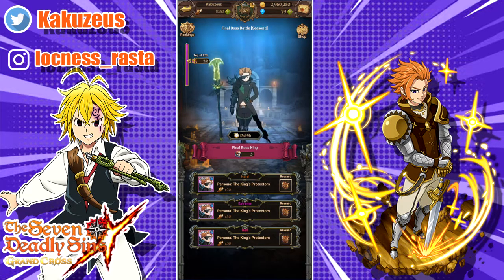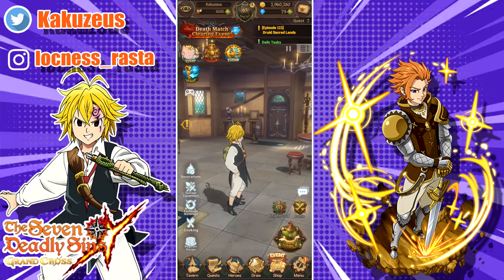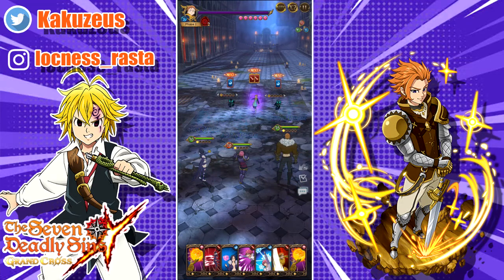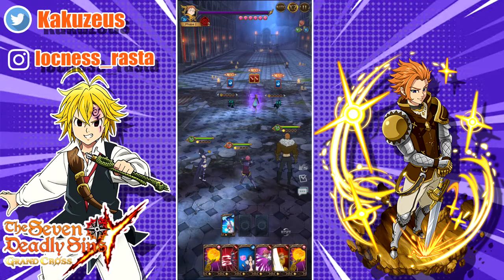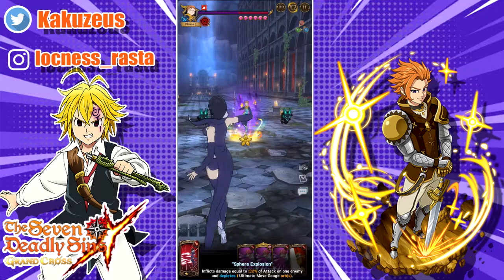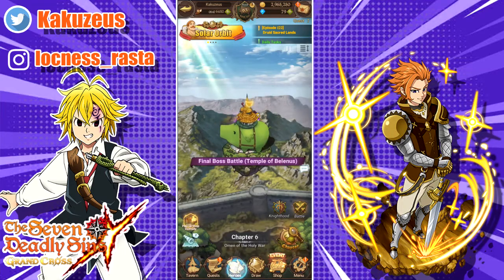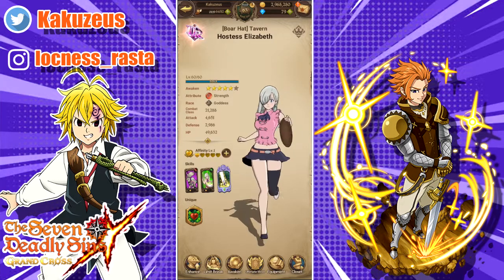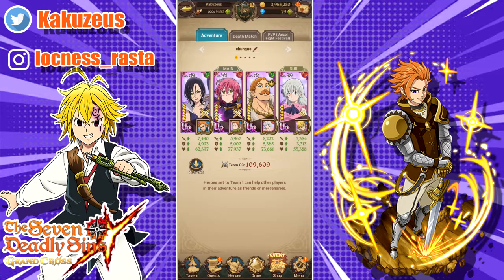The BEST King Boss Strategy! SDS GC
If you have these units they should make farming this pretty painless if you dont want to bother with extreme and or Hell..